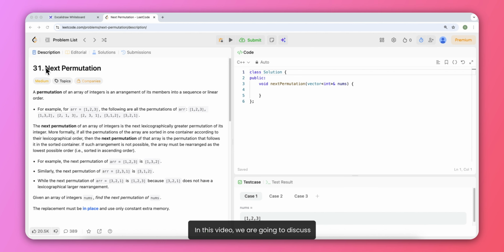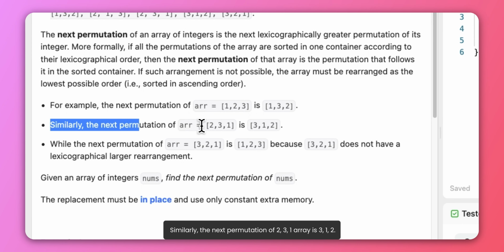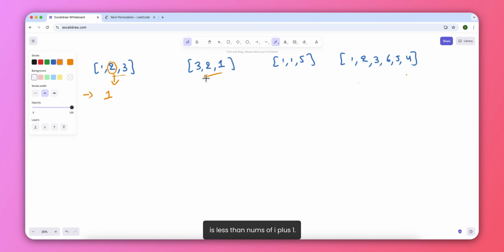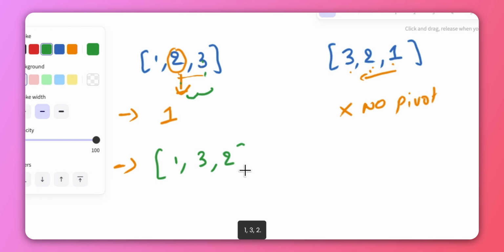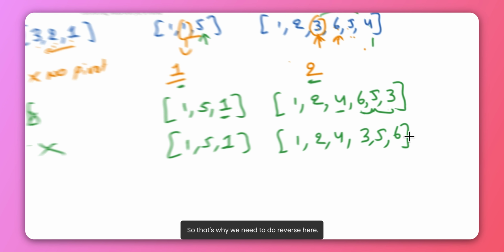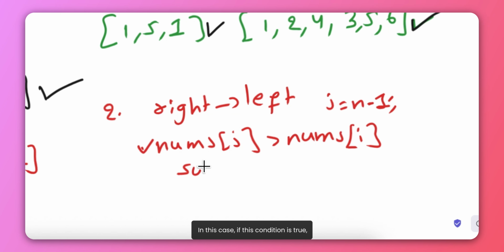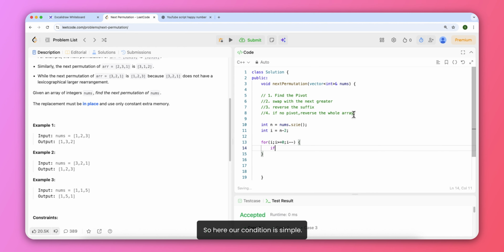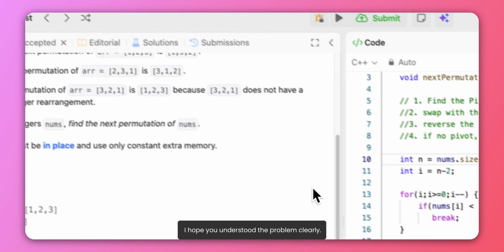LeetCode 31 | Next Permutation | C++ Explained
LeetCode 31: Next Permutation – complete explanation in C++.

In this video, I explain how to solve the Next Permutation problem step by step using C++, focusing on interview thinking and the in-place permutation algorithm.

You’ll learn:
- What next permutation means with examples
- Why brute force is not feasible
- Step-by-step algorithm logic
- How to find pivot, swap, and reverse

Timestamps:
00:00 Introduction & Problem Explanation
02:21 Example Walkthrough
02:45 Core Algorithm Intuition
07:21 Step-by-Step Algorithm Logic
09:08 C++ Implementation
11:27 Code Execution & Output

Approach:
- In-place permutation algorithm (Optimal)

This is a very common interview question asked in coding interviews and product-based companies.

This video is useful for:
- LeetCode beginners
- Array and permutation problems
- Greedy algorithm interview questions